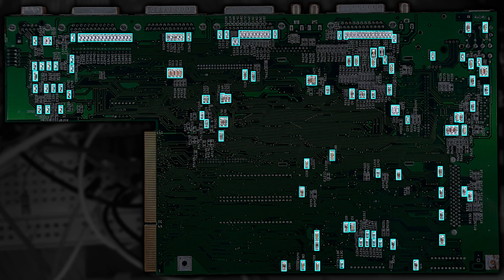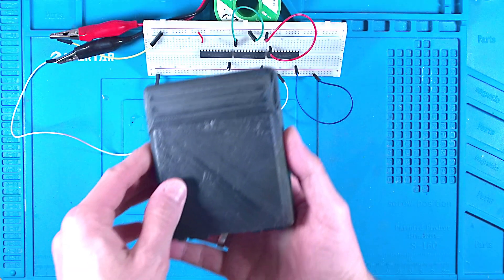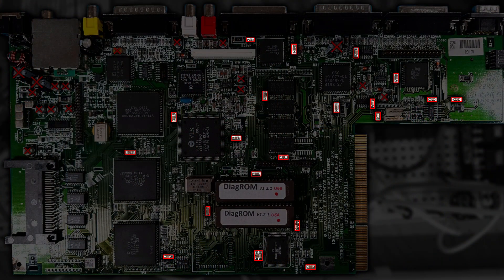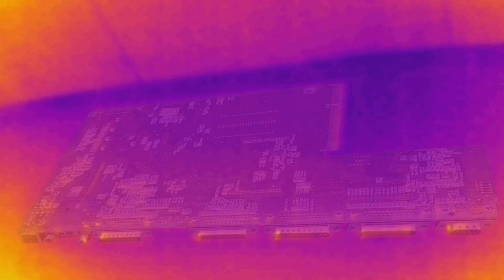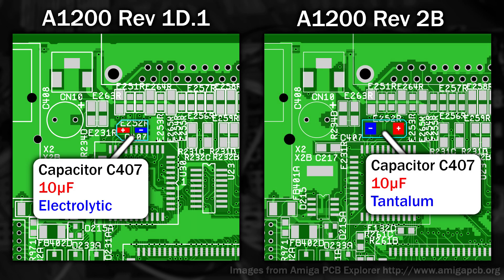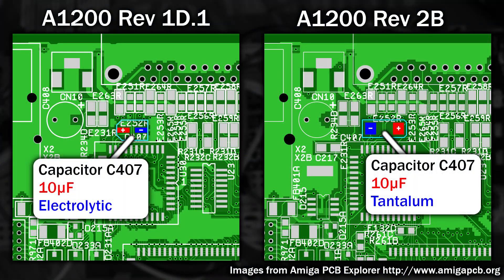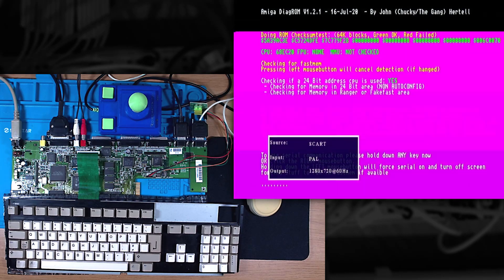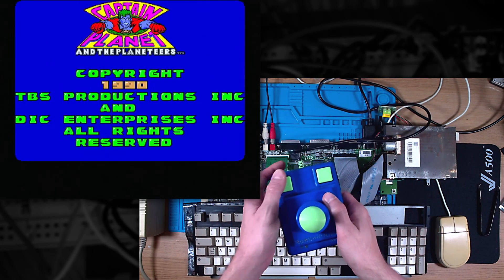Finding a SURFACE MOUNT Shorted Capacitor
So in the last video I tried to fix a dead short circuit between 5V and GND by removing all of the electrolytic capacitors. Unfortunately that didn't work and the short remained.
So in this video we're going to check the SMD ceramic capacitors to see if one of them is at fault.
Don't worry, I've a fast and easy way to find the culprit, and spoiler. this time we do!
If you are planning on recapping an A1200 be careful with C407. It has a different orientation between Rev 1 and Rev 2 boards!
There are several companies that will perform this recapping for you, and if don't have a huge amount of soldering experience it may be best left to an expert.

🛠️ Things Used
• DC power supply (0-30V,0-10A)
• Thermal Camera (I purchased it from Aliexpress)

📖 Chapters
(00:00) Intro and Recap (see what I did there!?)
(00:17) Exploring the *many* ceramic capacitors
(00:53) Methods for Detecting Bad Components
(01:55) Thats Not a Normal Camera, It's Thermal!
(02:35) Constant Current Power Supplies
(03:01) Capacitor Roulette - Upper Side
(03:45) Capacitor Roulette - Lower Side
(04:04) We Have A Winner!!!
(04:40) It's Recappin' Time!
(05:09) WARNING - Capacitor Orientation Check for C407
(07:30) DiagROM Testing
(08:17) Tests OK, Install some Proper ROMs
(08:40) Proper Final Tests
(80:55) Results Summary, Fantastic